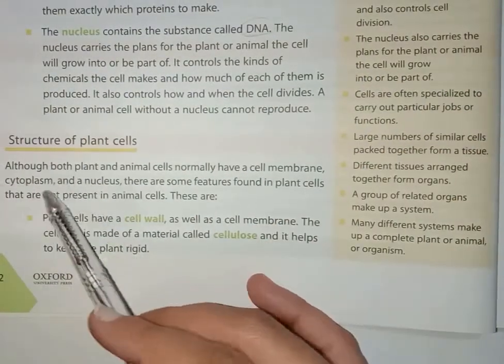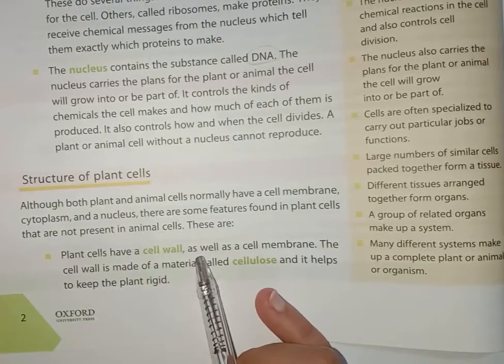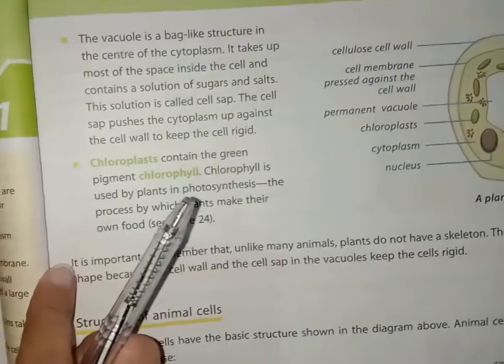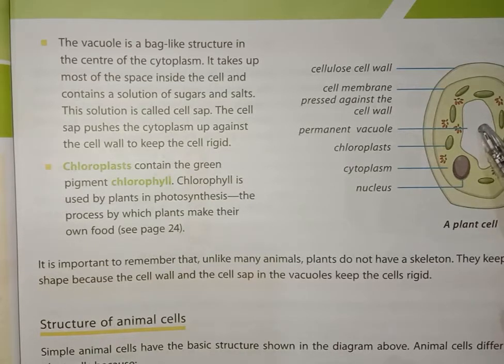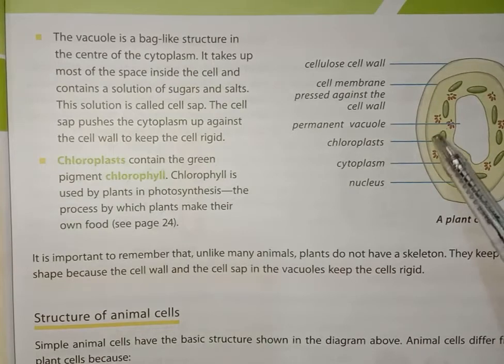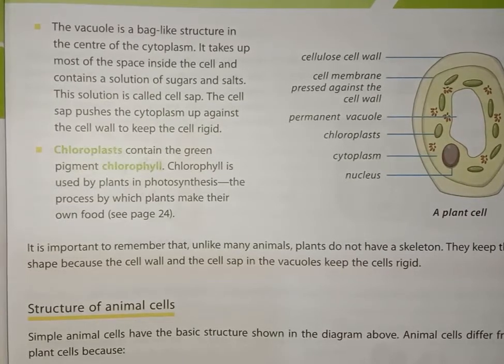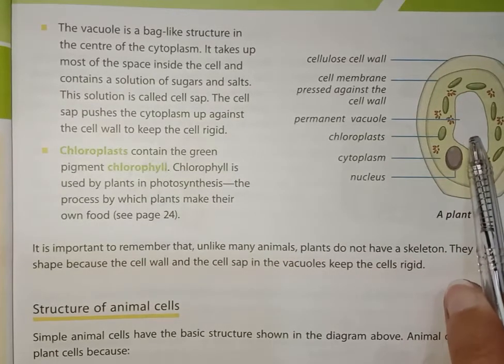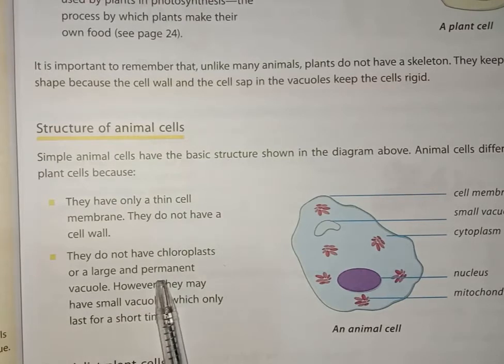Class 6 science Oxford unit 1